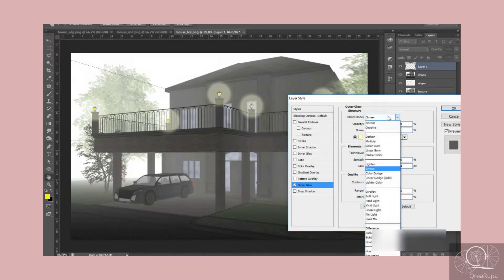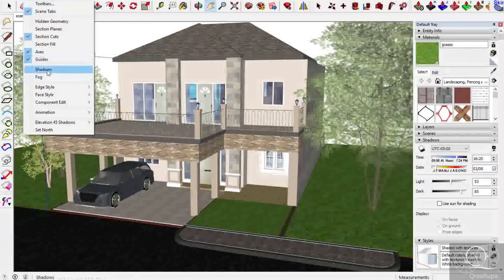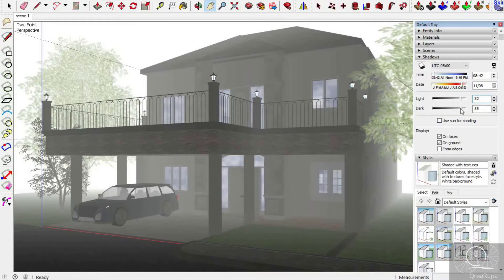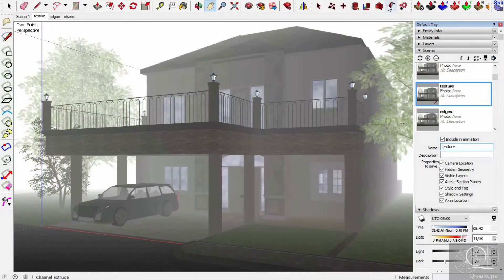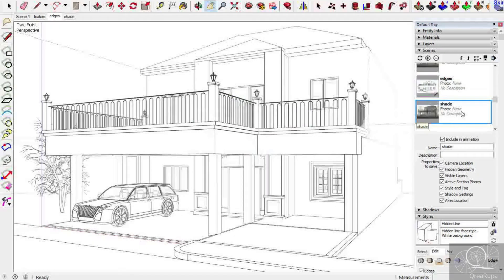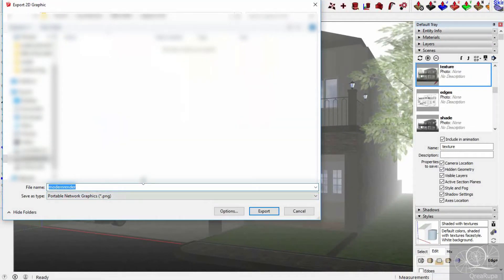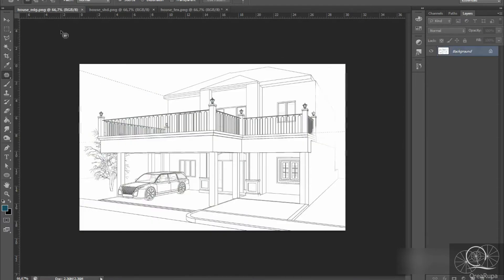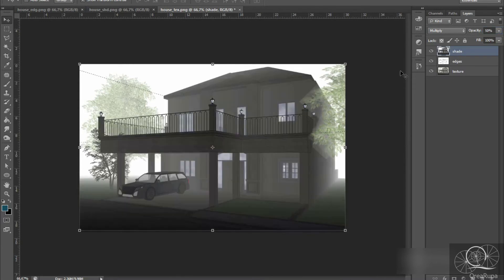How to Make FOGGY LOOK Webtoon Background Art [Sketchup 3D & Photoshop] EASY Tutorial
In this tutorial i'll share you how to make your 3D Sketchup project into a stunning Foggy Webtoon Background look. (Beginners are welcomed!)

Things you need:
Your own 3D Sketchup project (already textured)

Programs i used:
- Sketchup
- Photoshop